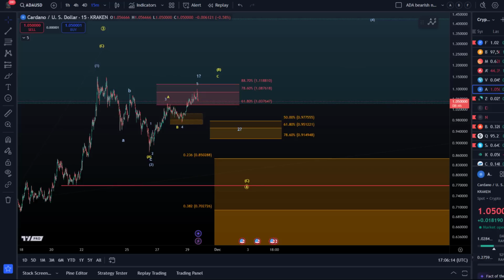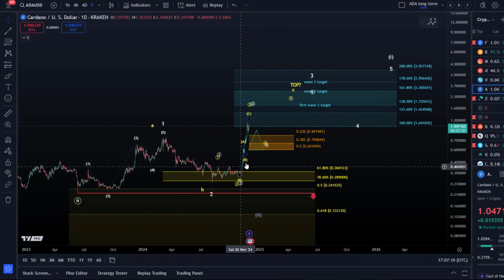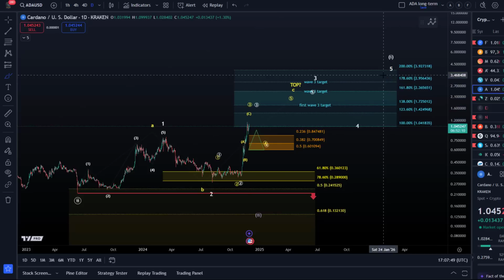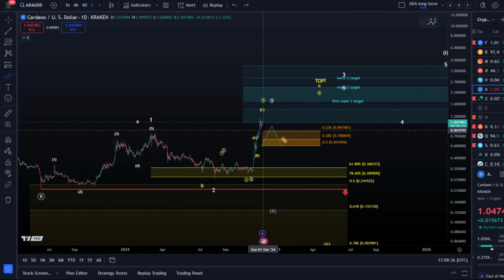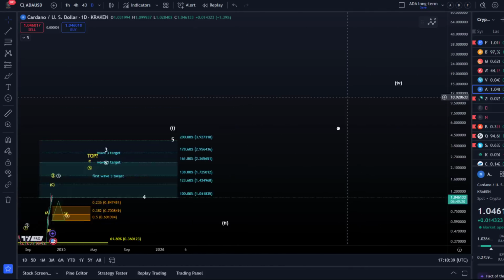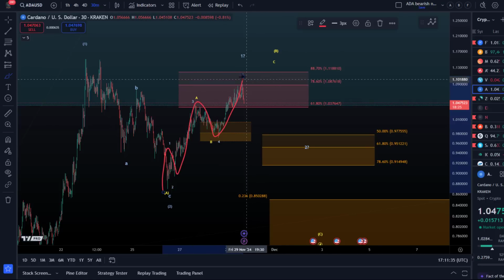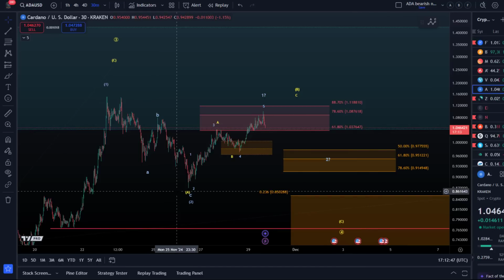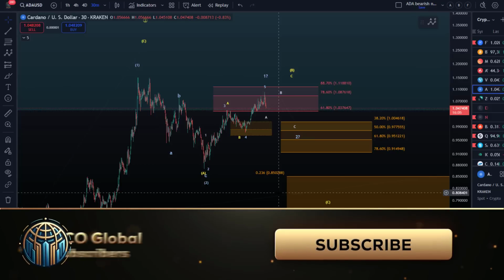Cardano ADA Price News Today - Elliott Wave Technical Analysis and Price Now! Price Prediction!